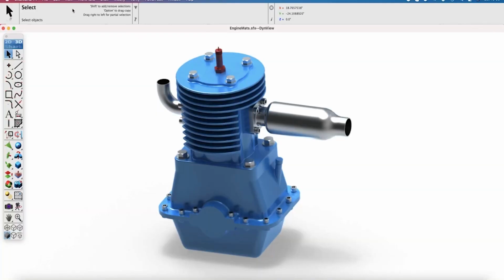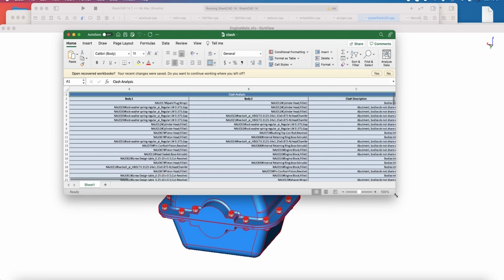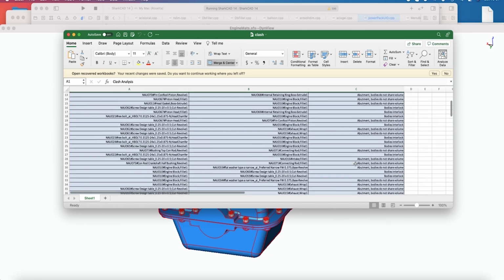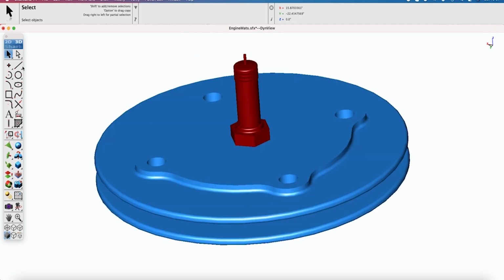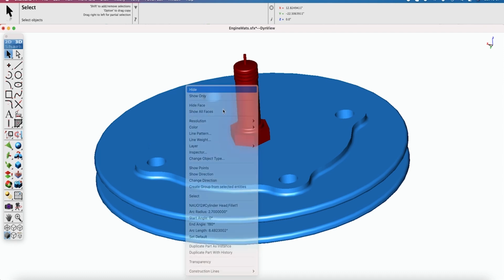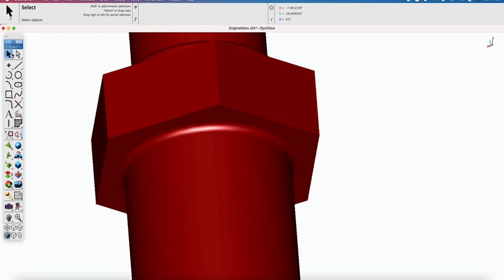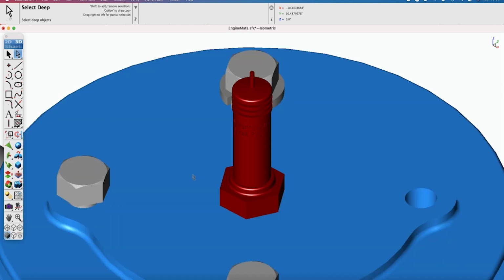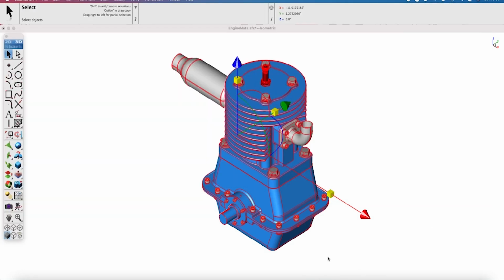What's New in TurboCAD Mac V14 - Clash Analysis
A ‘clash’ is the result of two objects in your design taking up the same space. A clash detection is the technique of identifying if, where, or how two or more parts of a grouping interfere with one another.  Clash Analysis is suitable for checking mate, align, and interference checks for parts and assemblies.